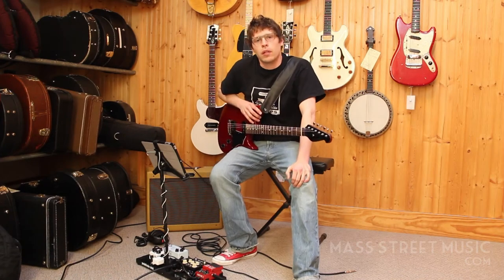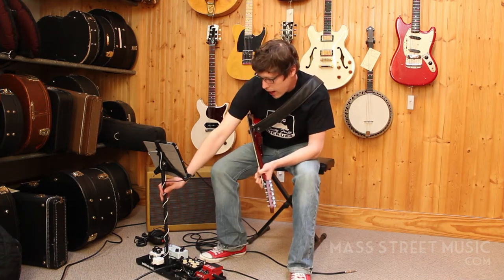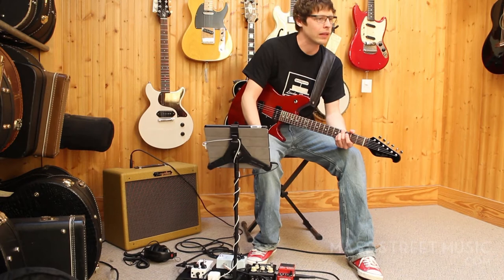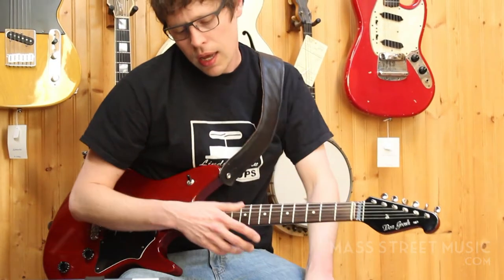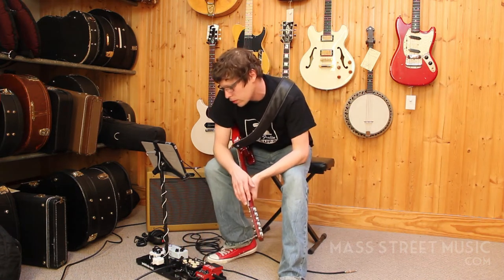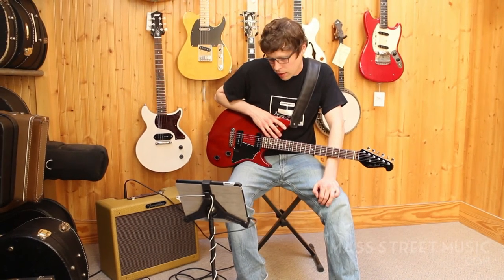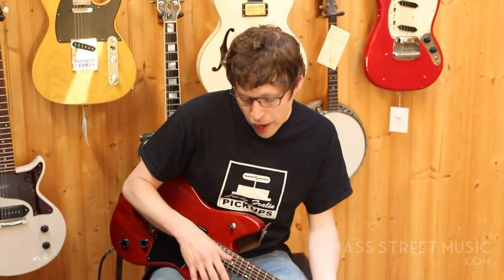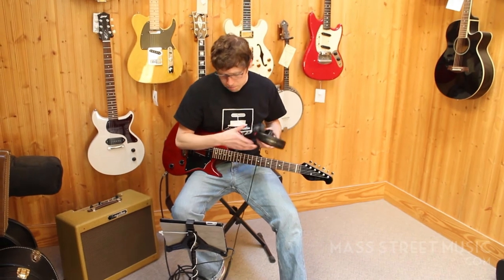Practice and Travel Pedalboard Demo - Mass Street Music's Matt H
Mass Street Music's own Matt H. discusses his very unique pedalboard created primarily for practice and travel. It combines a hand-crafted iPad stand, an optional headphone amp, and a BOSS RC-3 loop station for a small, functional effects rig that won't wake the neighbors. Matt can bring up youtube, Songster or mp3s to play along with or to learn new material. Questions about pedalboards, pedals or gear?

Matt is using a Pedal Train Mini board and an iPad/tablet attachment which he modded to fit his pedalboard.

Matt's pedalboard:
Pedal Train Mini

Matt's Pedals include:
JHS Superbolt

Matt is playing his Grosh ElectraJet with Grosh G90 pickups, through a Tungsten Mosaic Amp.